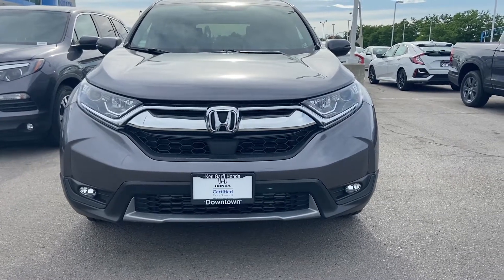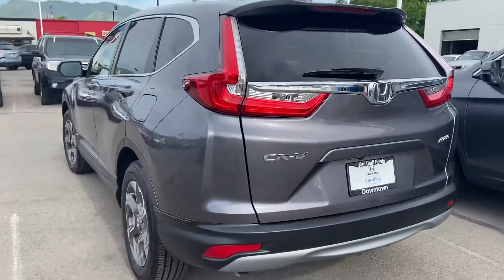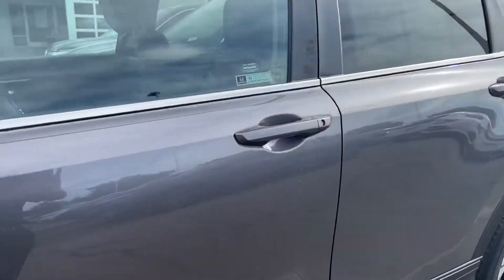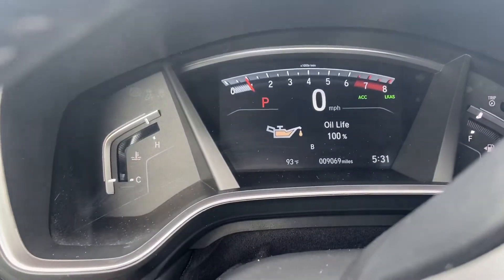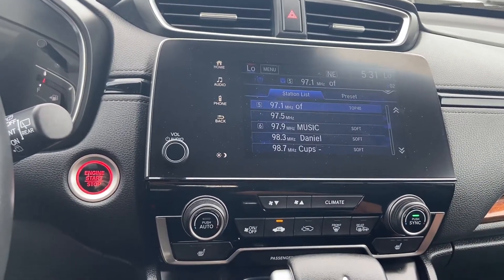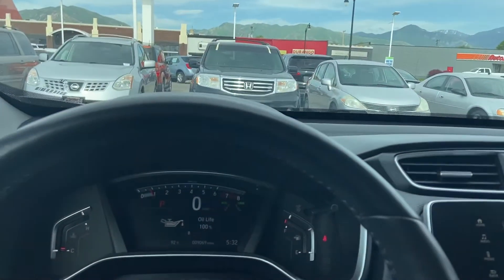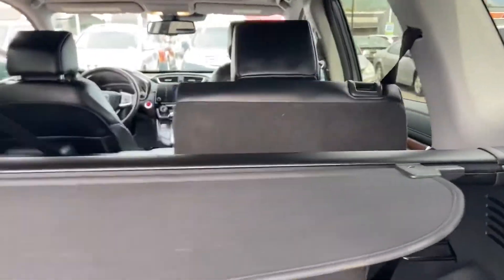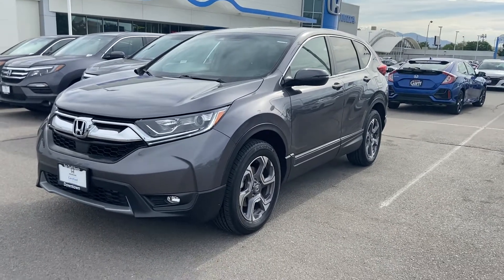2019 CRV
Salesman; David Reyes